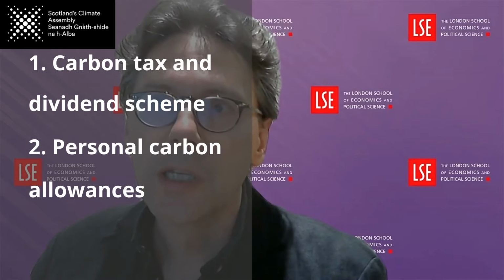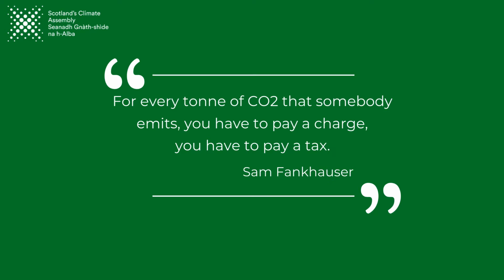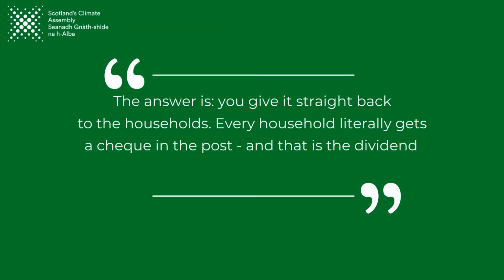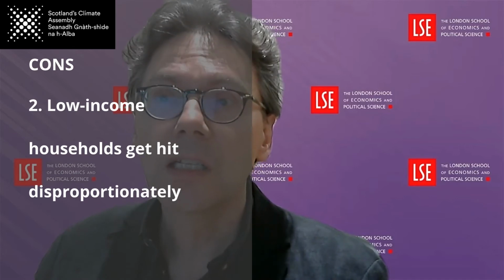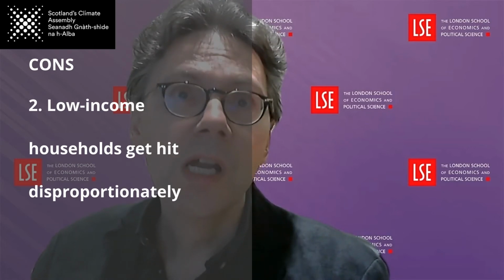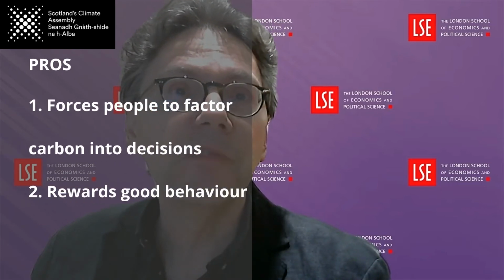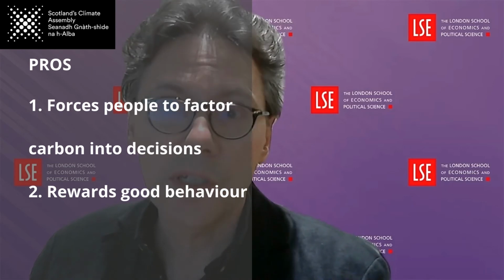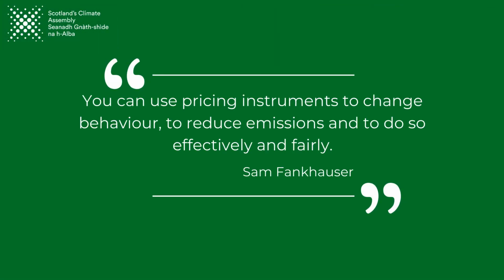Buying with Prof Sam Fankhauser | Scotland's Climate Assembly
On Saturday 23rd January, for the lifestyle stream, Prof Sam Fankhauser, from the Grantham Research Institute, discussed how a carbon tax & dividend scheme and personal carbon allowances could help to tackle the climate emergency in an effective and fair way.

For weekend 4, the Assembly broke into three streams (lifestyle, communities and work) to enable in-depth discussion of specific topics. Groups considered either: lifestyle: buying & resource management, communities: community planning & community service delivery and work: working practices & changing work.

Scotland’s Climate Assembly brought together people from all walks of life, from across Scotland, to learn about and discuss how we can tackle climate change.